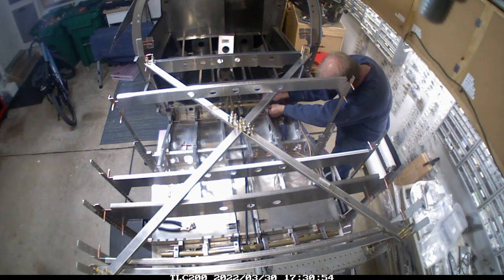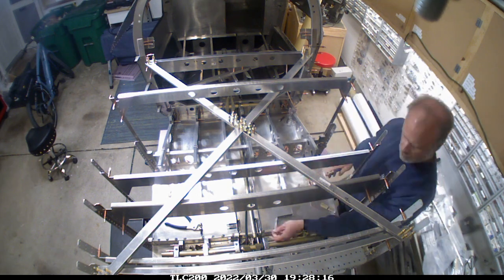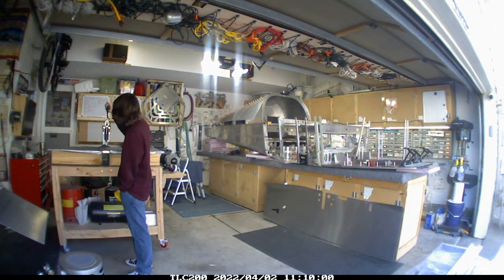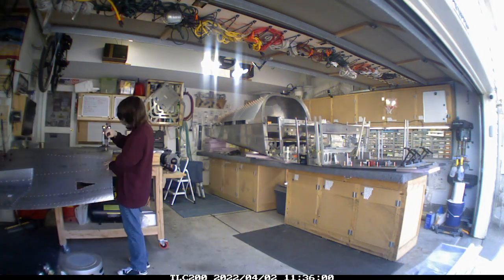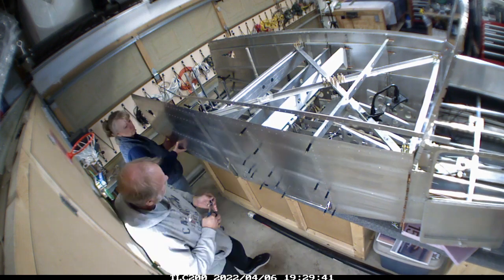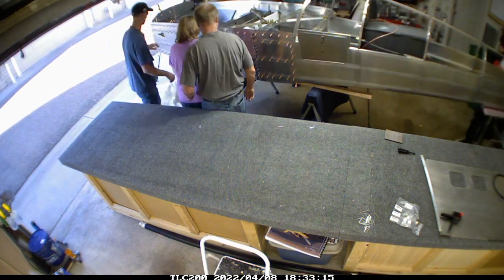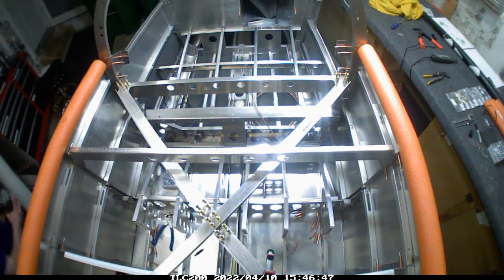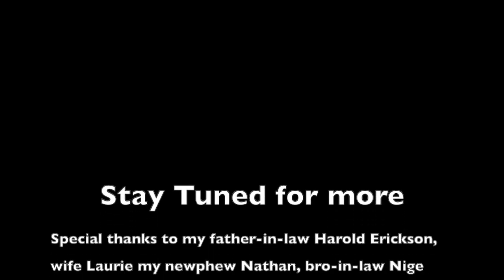Moving off the bench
The airframe is no longer on the bench.  I needed to move it off the bench onto the saw horses so I can reach down inside a bit easier.  Once I get the rest of the control mechanisms in place I’ll be getting the main wheels onto the airframe and then firewall will allow me to get the nose gear in place.